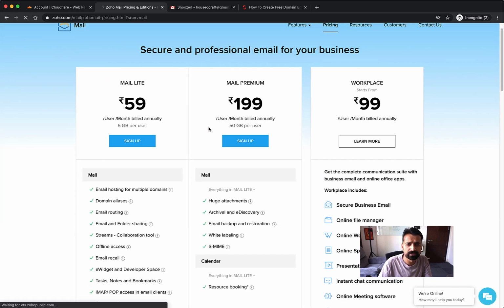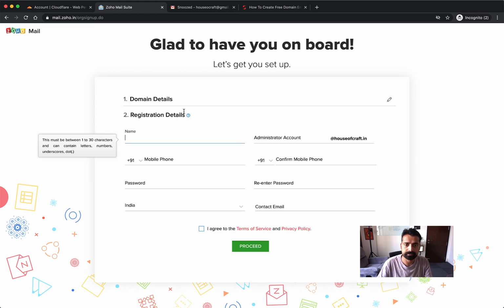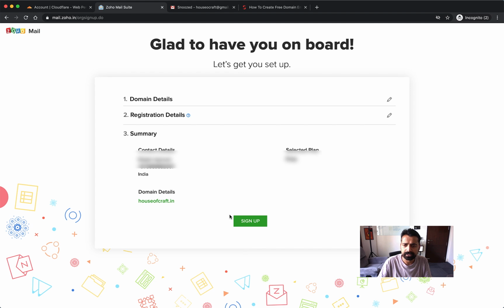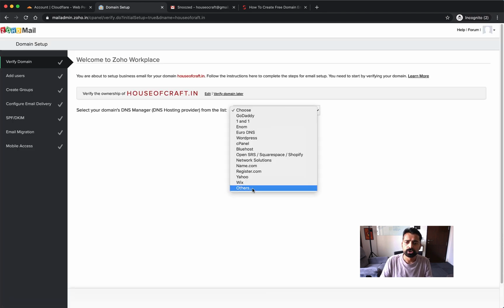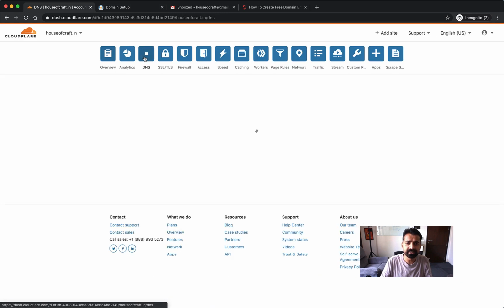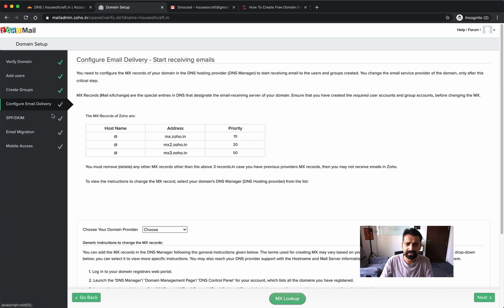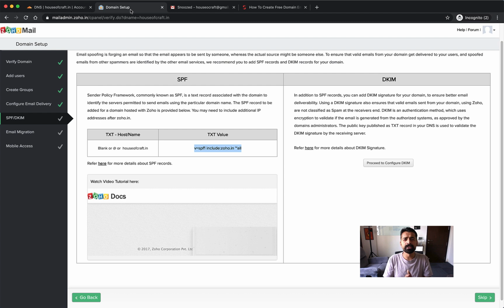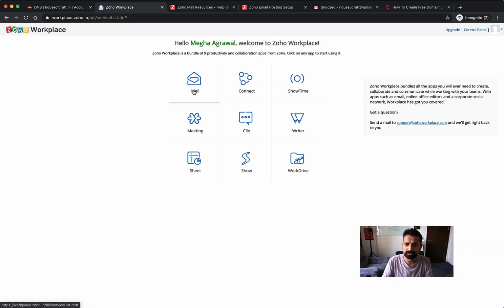How To Create Free Business Email Address Using ZohoMail in 10 minutes or less